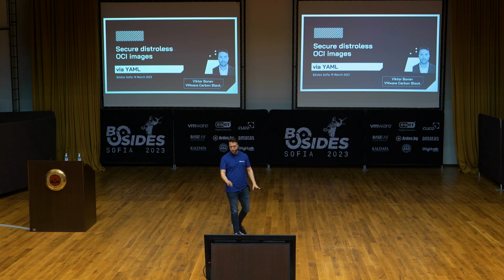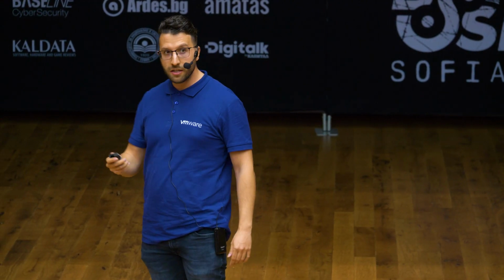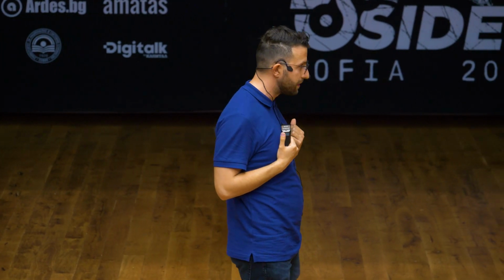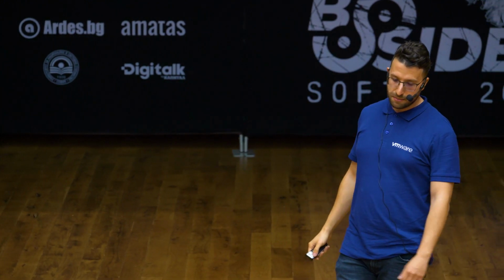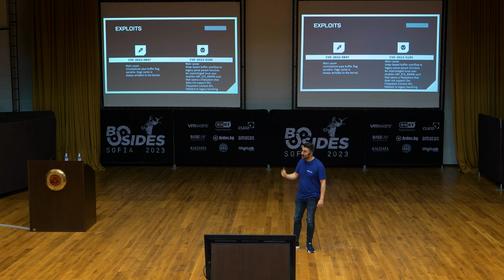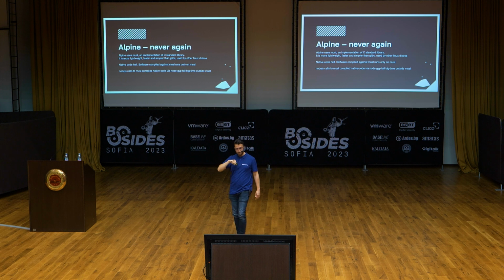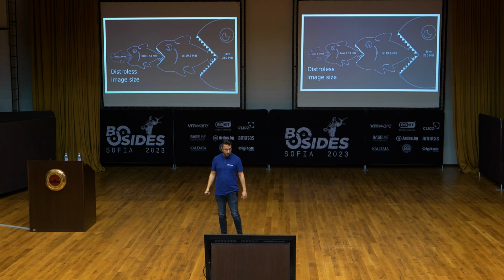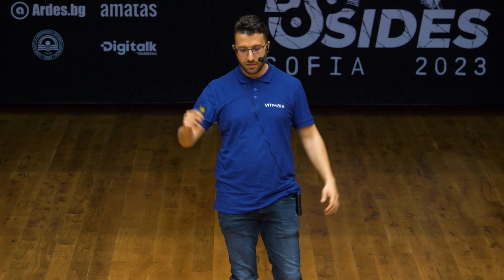BSides Sofia 2023 - Secure distroless OCI images via YAML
Victor Bonev